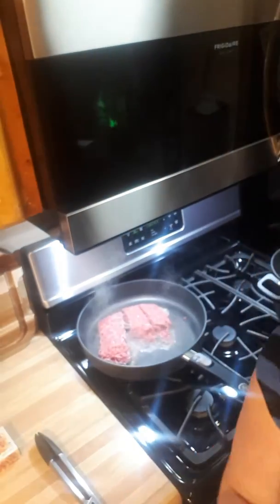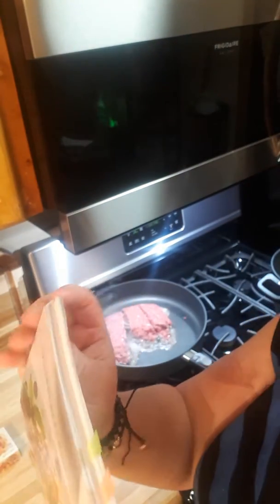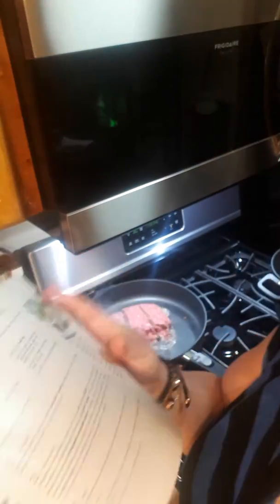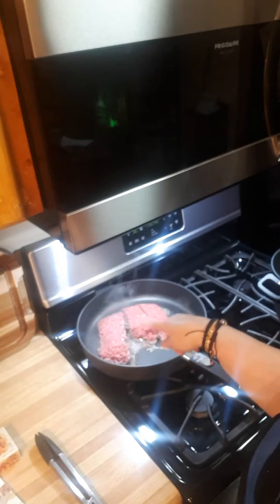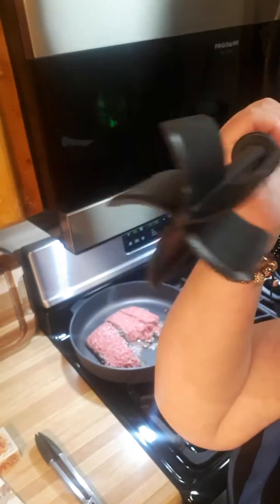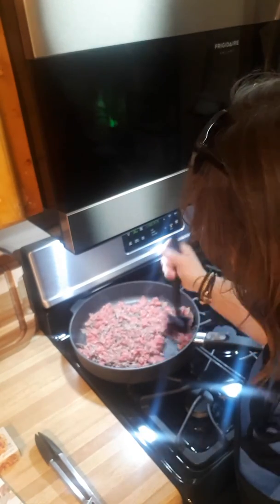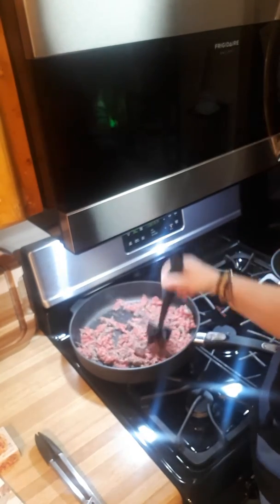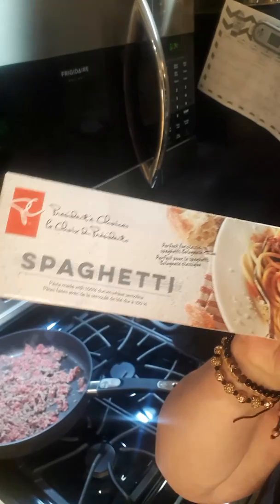🍝Come cook dinner with me!! Pampered Chef's Greek Bolognese..🍝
🍝Come cook dinner with me!! Greek Bolognese..🍝 from 29 Minutes to Dinner, volume 2